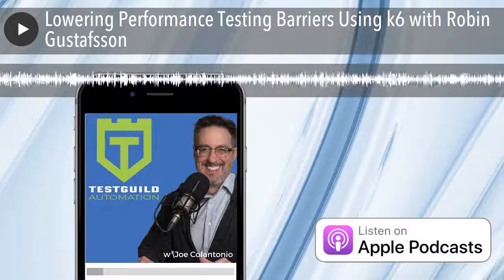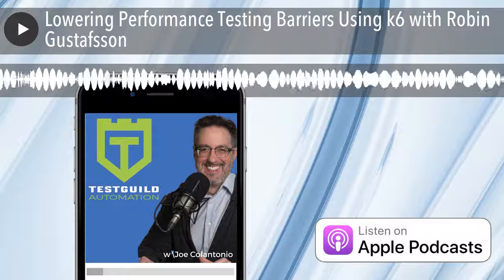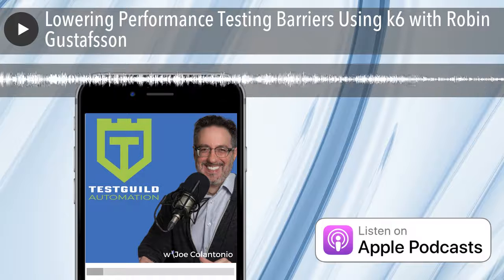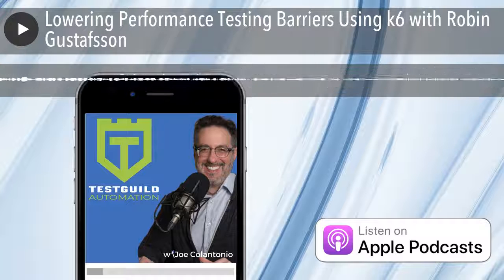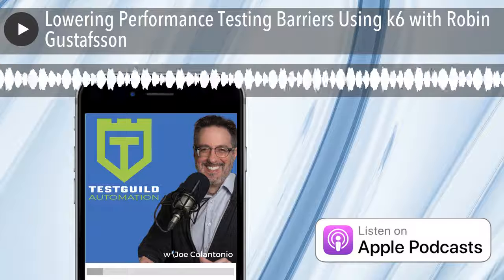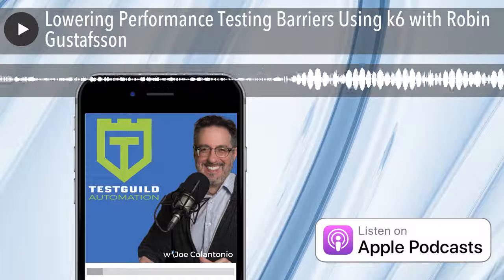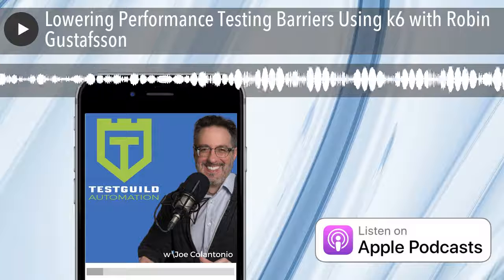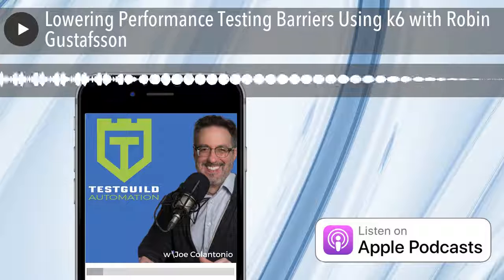Lowering Performance Testing Barriers Using k6 with Robin Gustafsson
Want to lower the performance testing barriers to help get your developers involved in testing? K6 is an open source, modern load testing tool that provides a clean, approachable scripting API, local and cloud execution, with command and control through CLI or a REST API using JavaScript. In this episode , you’ll discover developer-friendly performance tips as well as how k6 was developed to make the performance testing barrier to entry as smooth as possible for your developers.